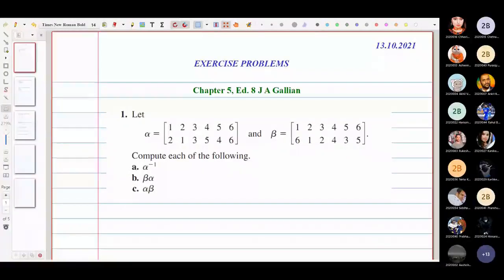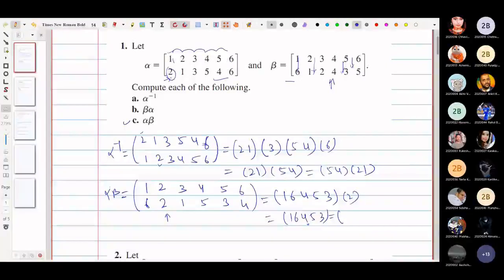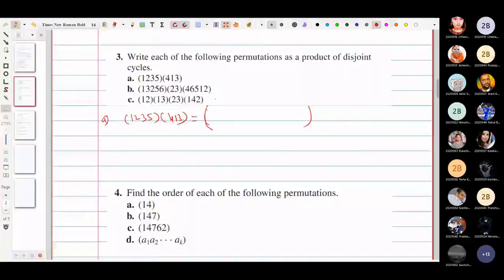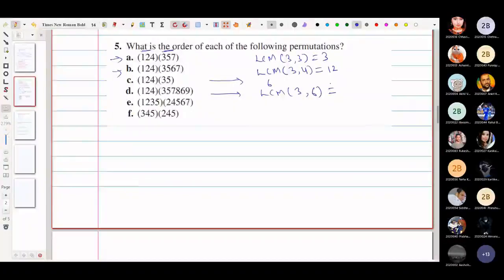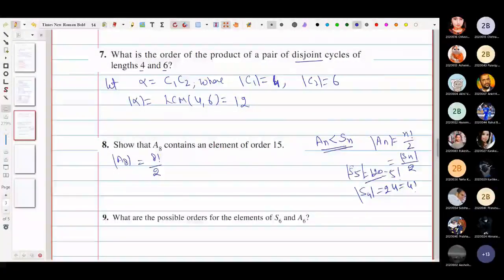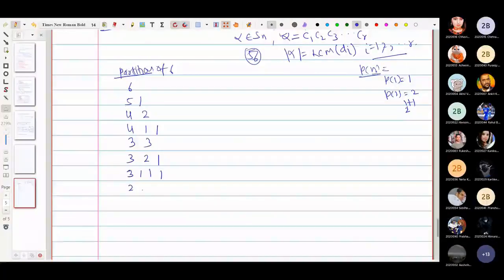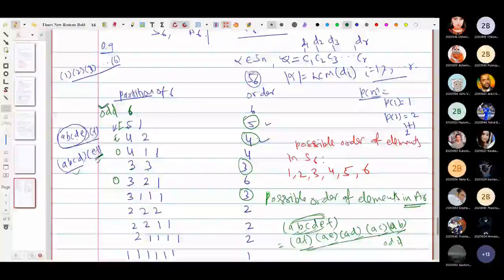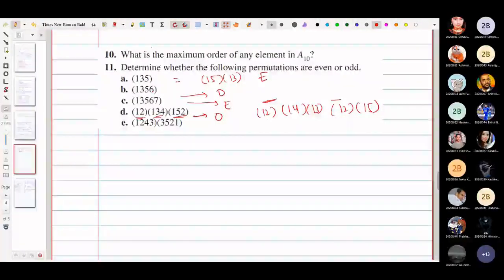#26 | 2021 | GROUP THEORY | Exercise Problems | Chapter 5 (Questions 1 -11) | J A Gallian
Exercise Problems | Chapter 5 (Questions 1 -11)  | J A Gallian
Write each of the following permutations as a product of disjoint cycles Find the order of each of the following permutations Find the order of each of the following permutations? What is the order of the product of a pair of disjoint cycles of lengths 4 and 6? Show that A8 contains an element of order 15 What are the possible orders for the elements of S6 and A6? What is the maximum order of any element in A10? Determine whether the following permutations are even or odd.